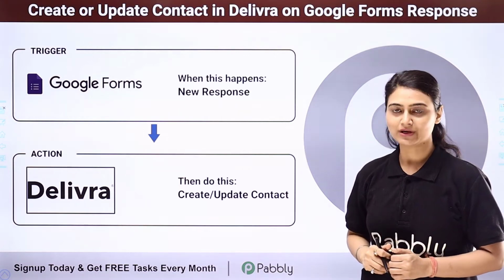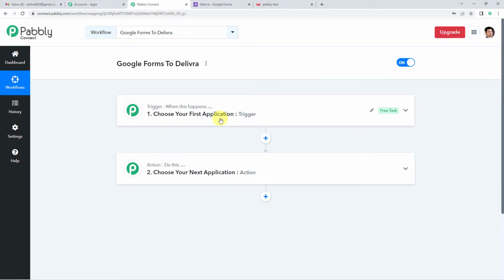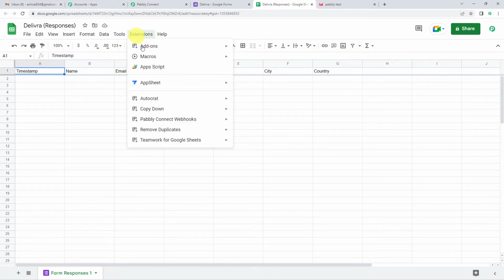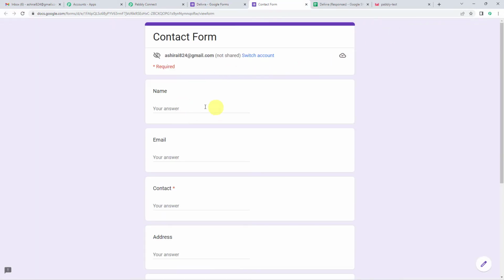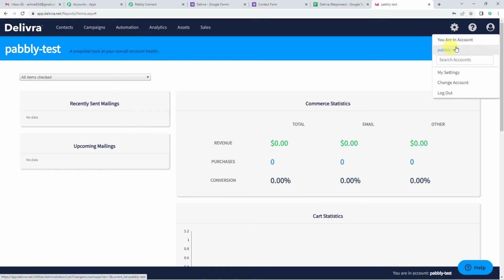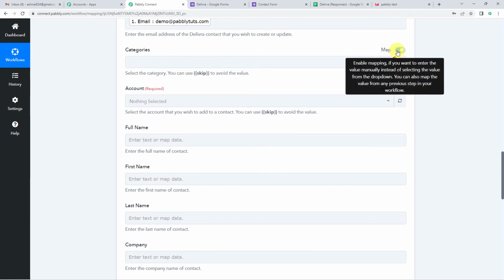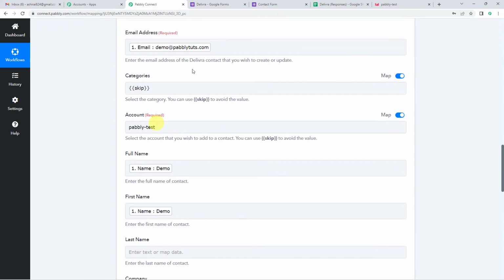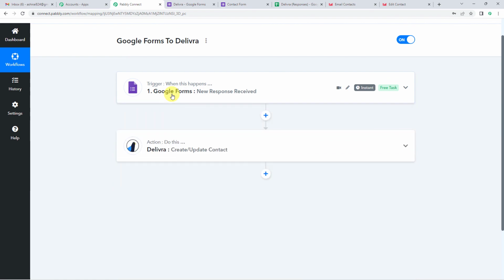How to Add Google Form Responses to Delivra as Contact - Google Forms Delivra Integration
In this video, we will learn how to Automatically Add Google Forms Responses to Delivra as Contact | Google Forms Delivra Automation with the help of pabbly connect